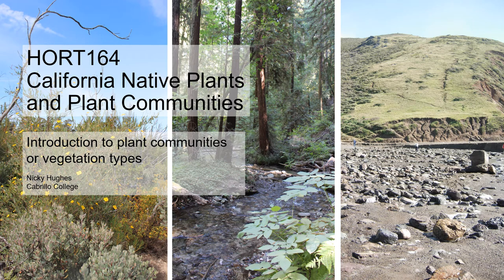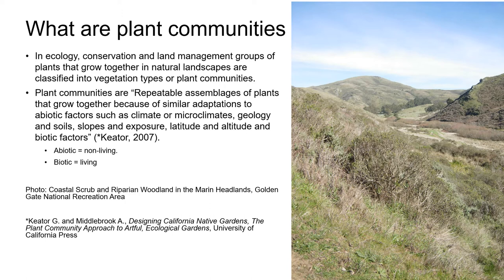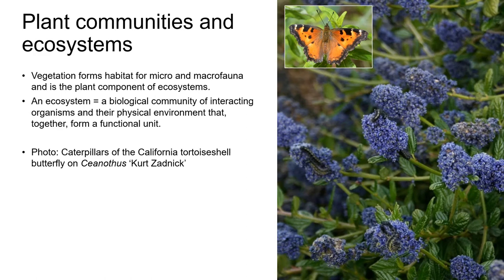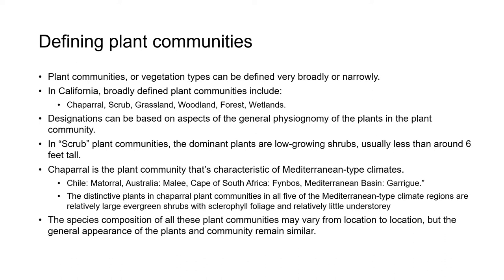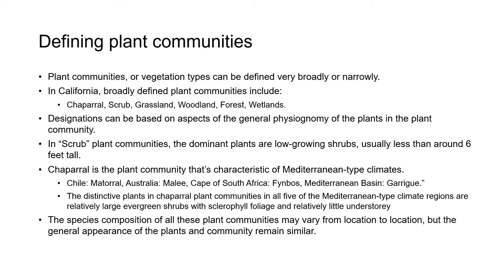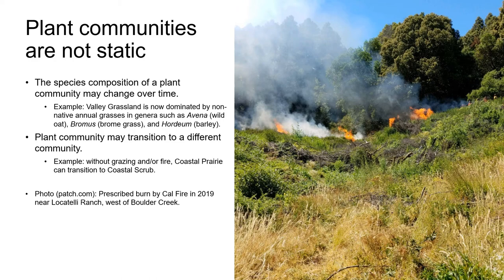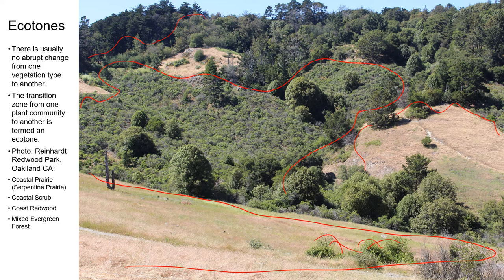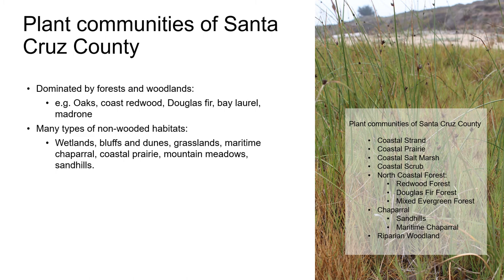Lecture: Introduction to plant communities